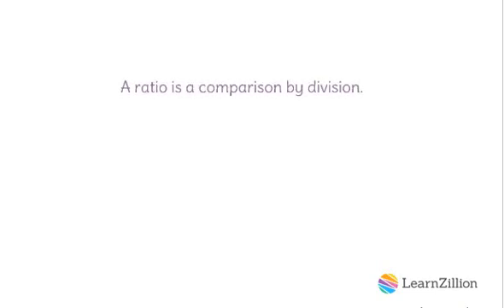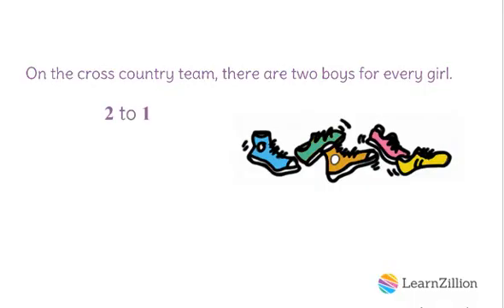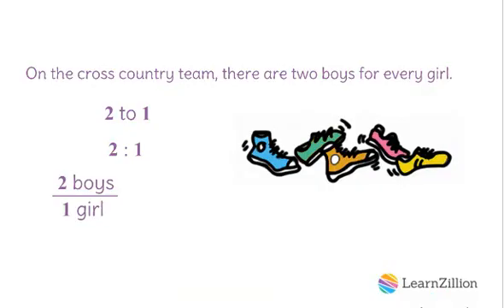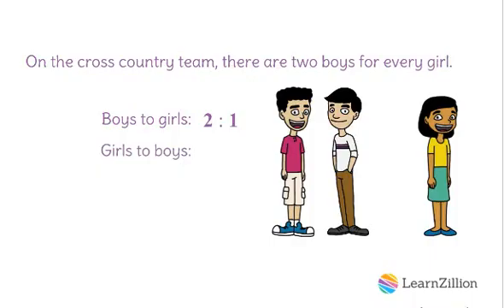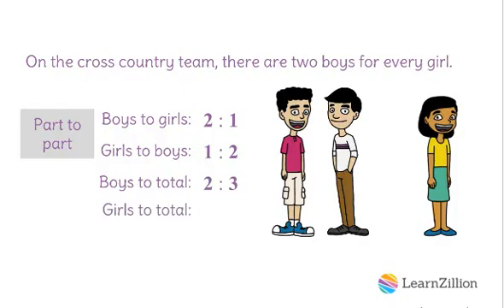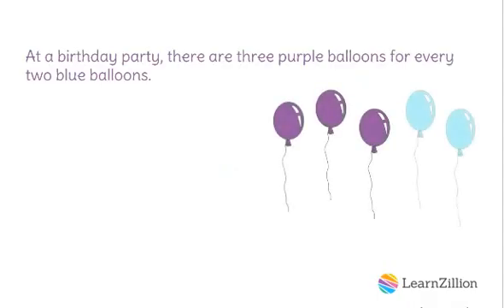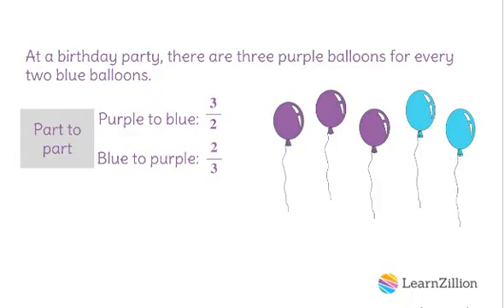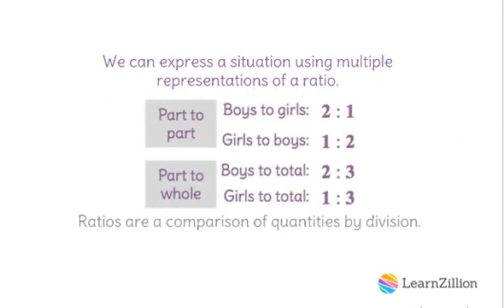LearnZillion-Identify and describe Ratio Relationships 6th Grade Unit 1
This video shows students how to represent a ratio as a phrase, with a colon and with a fraction. It also shows students how to represent the same situation as part-to-part and part-to-whole ratios.
Prepare students to watch the video by asking them to think about this question as they watch:
When might it be helpful to represent a situation as a ratio in so many different ways? (When we want to pair girls with boys or when we want to discuss the number of girls out of the total)